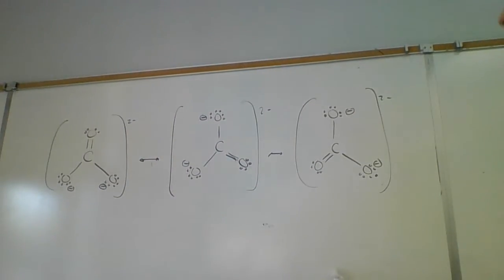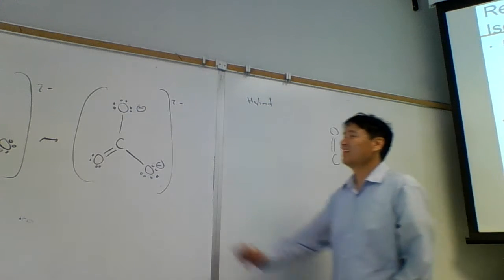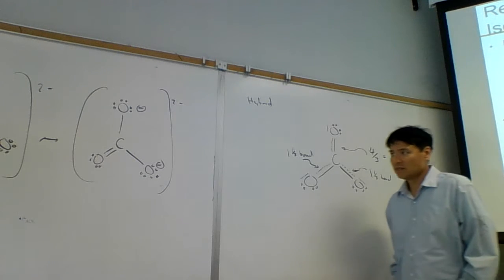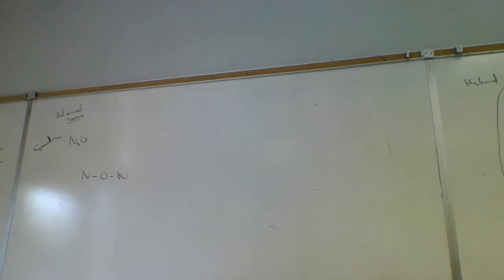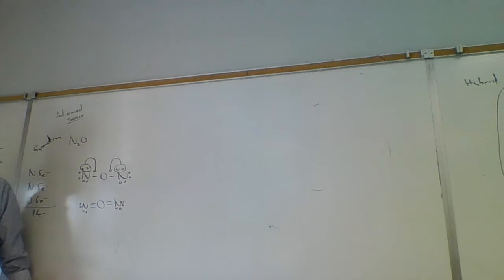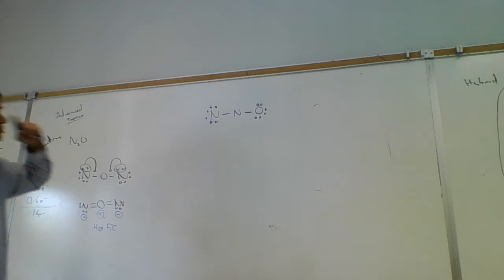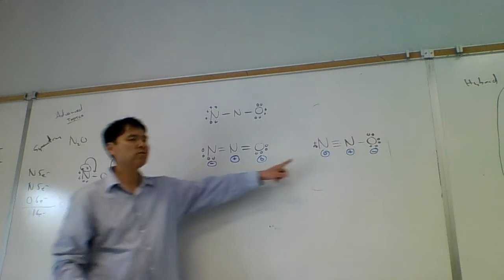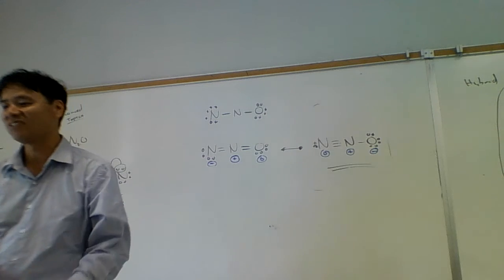Chem 4 1226 050218 C